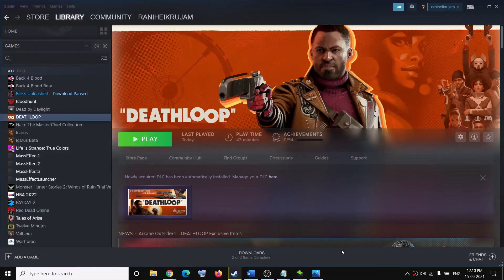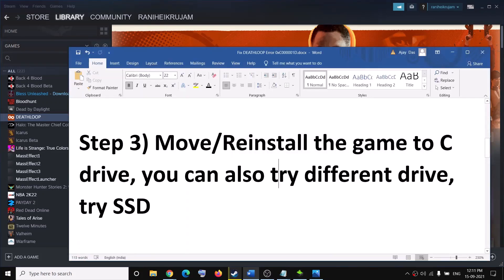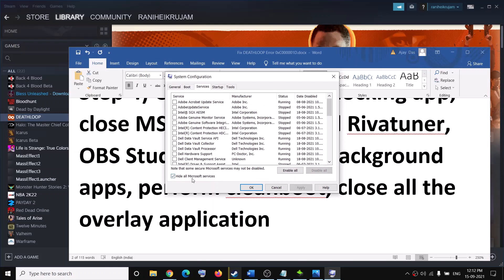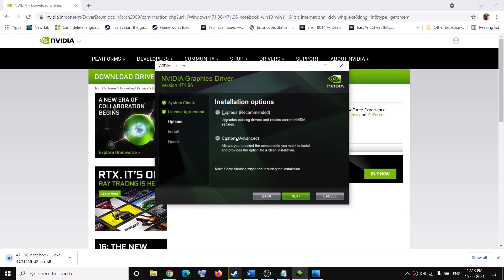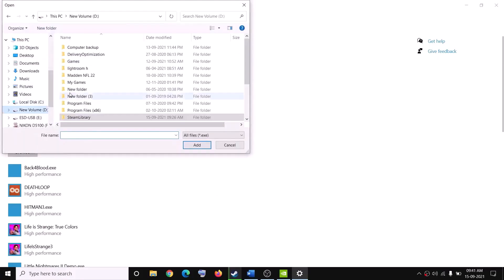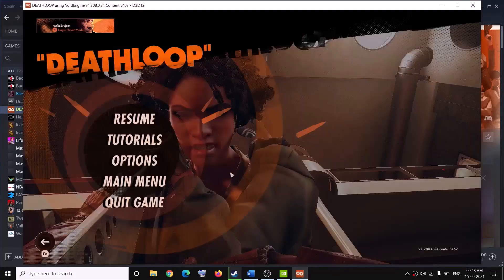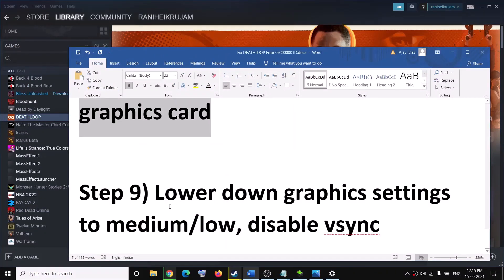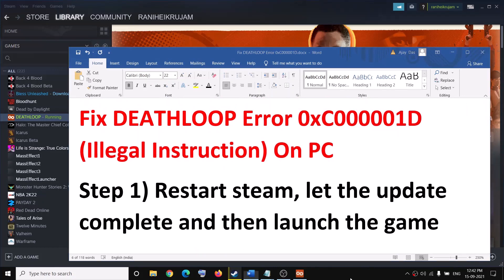Fix DEATHLOOP Error 0xC000001D (Illegal Instruction) On PC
Steps to Fix DEATHLOOP Error 0xC000001D (Illegal Instruction) Occurred In Thread DEATHLOOP
Step 1) Restart steam, let the update complete and then launch the game
Step 3) Move/Reinstall the game to C drive, you can also try different drive, try SSD
Step 4) Close all the overclocking app, close MSI Afterburner and Rivatuner, OBS Studio, close all the background apps, perform cleanboot, close all the overlay application
Step 9) Lower down graphics settings to medium/low, disable vsync
Step 10) Close the Chrome browser